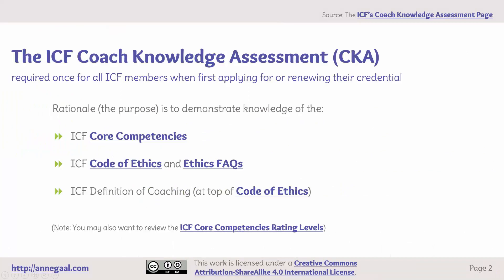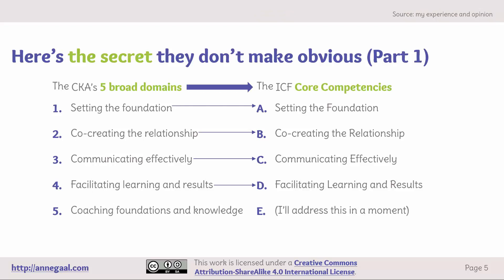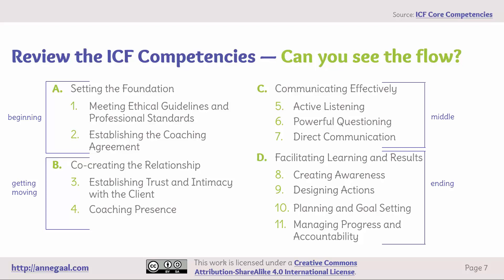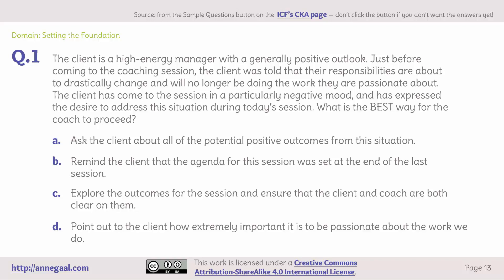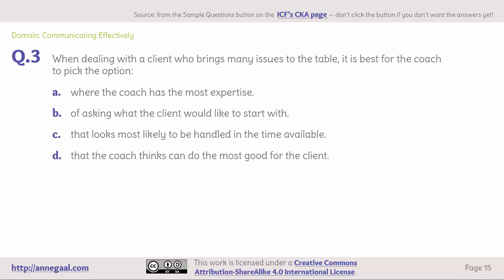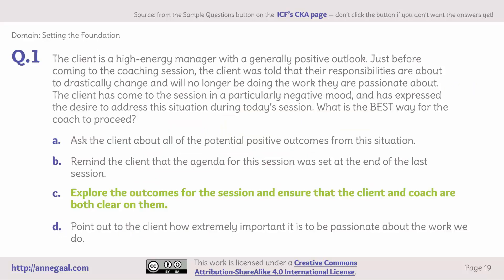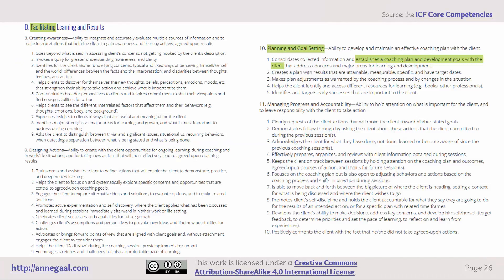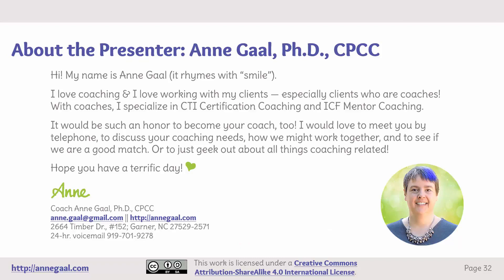Preparing for ICF CKA by Anne Gaal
Here is the video by Anne Gaal walking you through on how to prepare for the CKA.